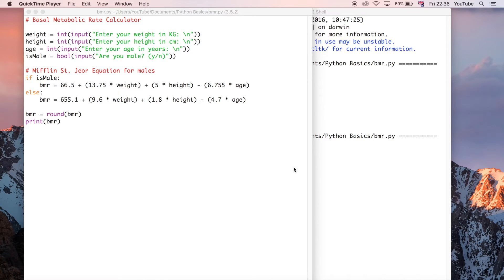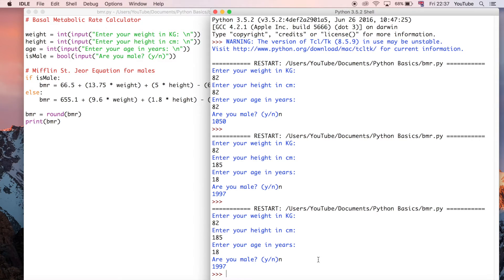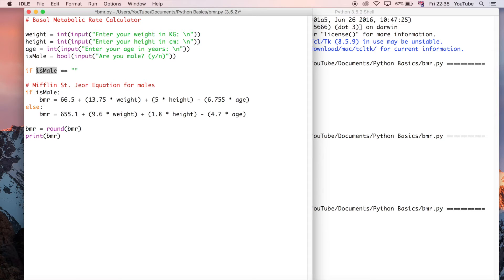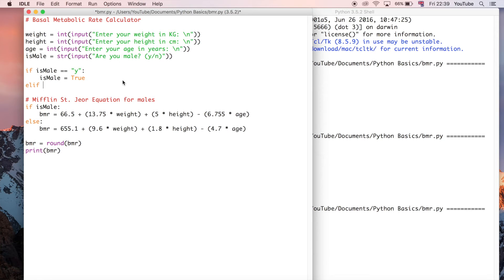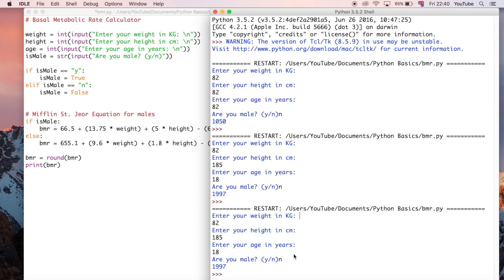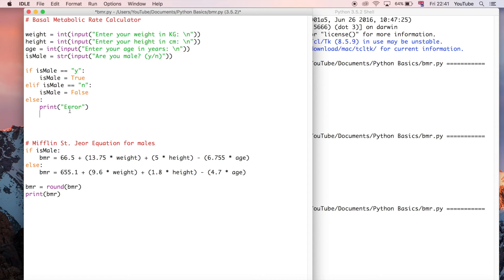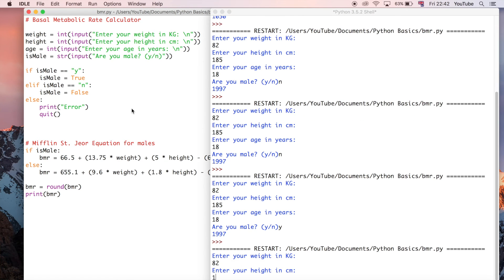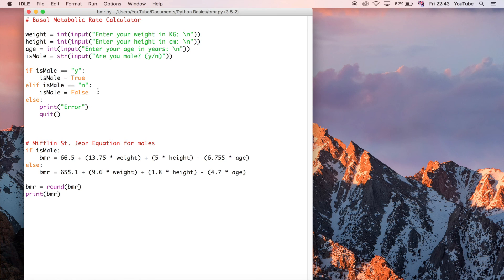Elif (Else if) Explained | Continuing the Python Program (Python for Beginners) | Part 10